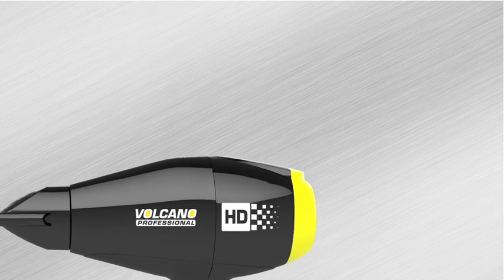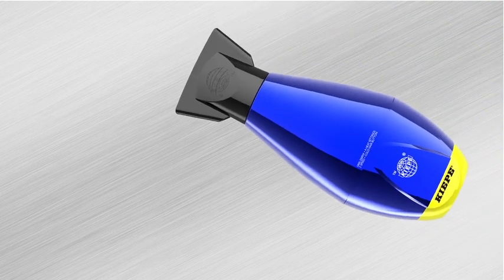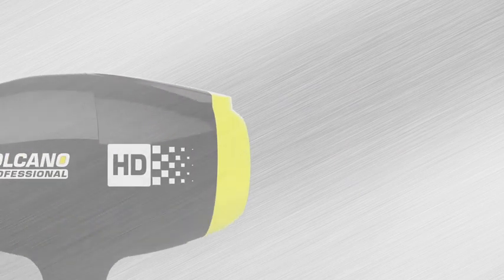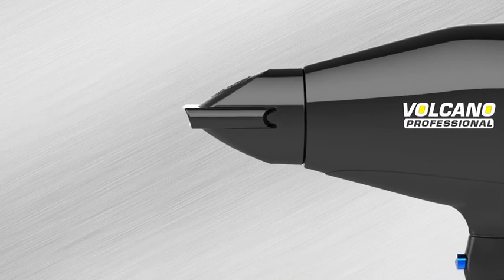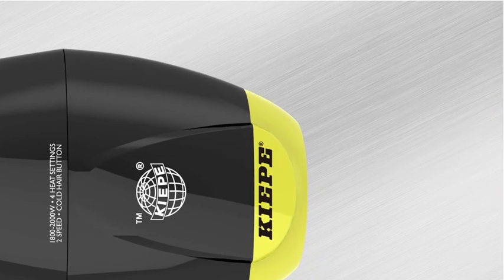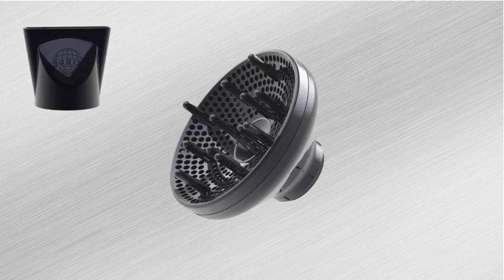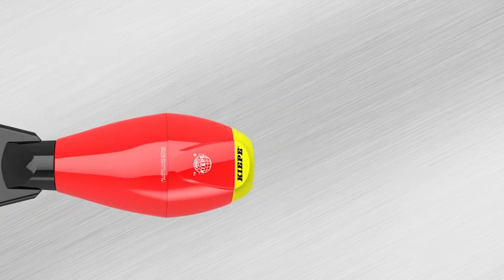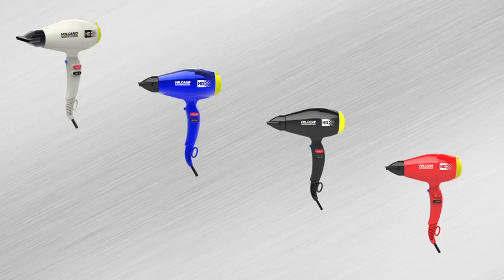Kiepe Professional. Volcano HD Phon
The new phon from Kiepe Professional.